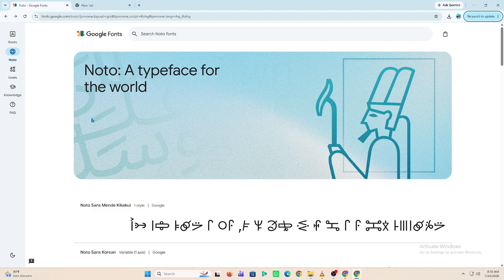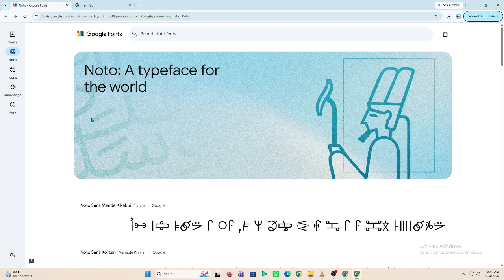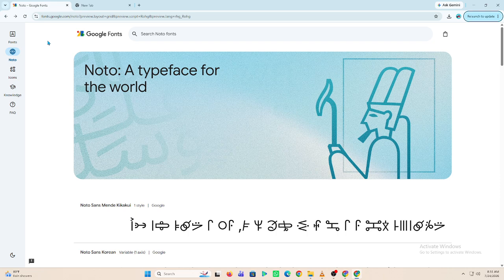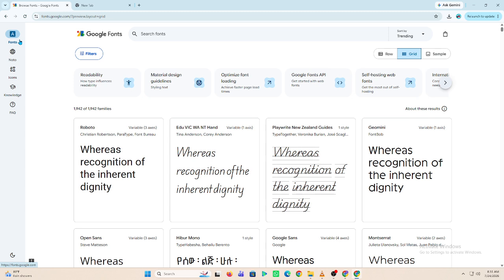How to Add Google Fonts to Squarespace Full Guide 2026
Learn how to add Google Fonts to Squarespace with this complete 2026 guide. Google Fonts offers a wide selection of free typefaces that can help you create professional, modern, and visually appealing typography for Squarespace websites. In this step-by-step tutorial, you'll learn how to choose Google Fonts, check available font options in Squarespace, apply fonts to headings and body text, customize font families, weights, and styles, create consistent typography, and improve your website's visual design. You'll also learn how to use custom CSS when needed, add supported custom fonts, optimize font loading, troubleshoot typography issues, and create responsive text styles for desktop and mobile visitors. Whether you're a Squarespace beginner, blogger, business owner, web designer, developer, or content creator, this guide covers everything you need to know about using Google Fonts with Squarespace. Follow this full guide to customize your website typography and create a polished, professional Squarespace site in 2026.